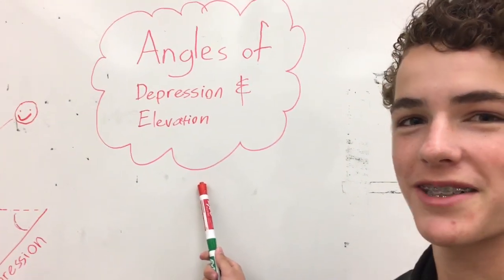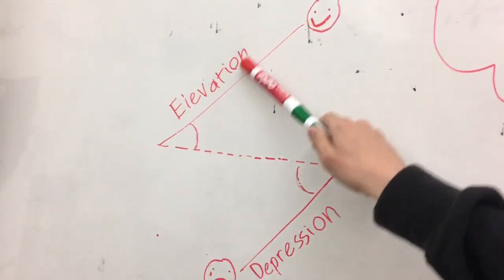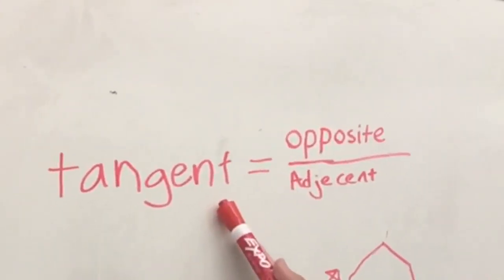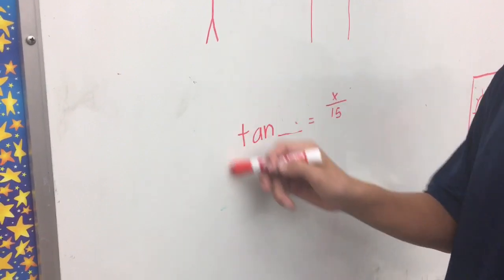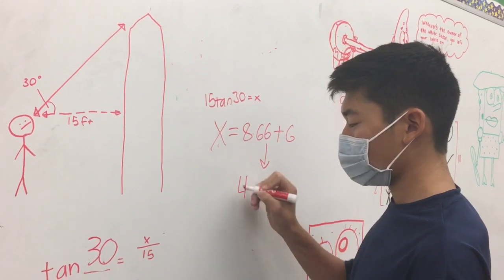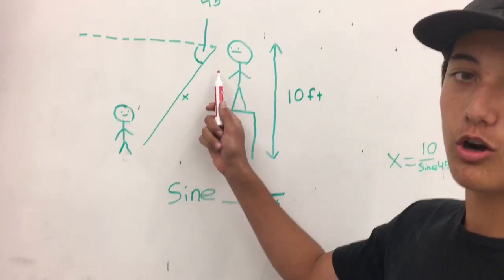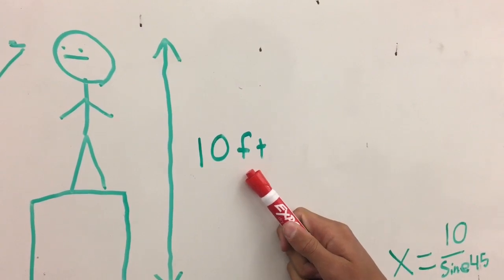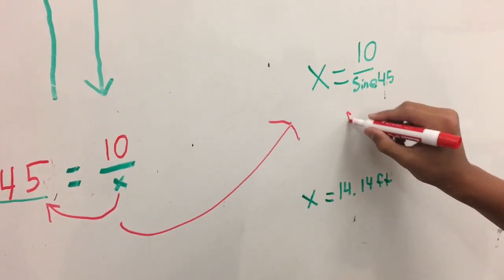Depression & Elevation - J Cubed (HBHS DeLazzer)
J Cubed : Connor Matsuda, Jarri Moore, Jackson Wallace, James Withers